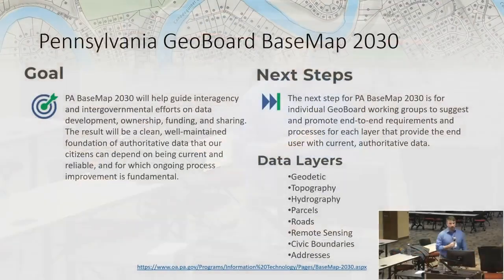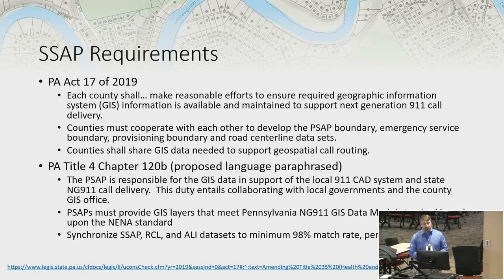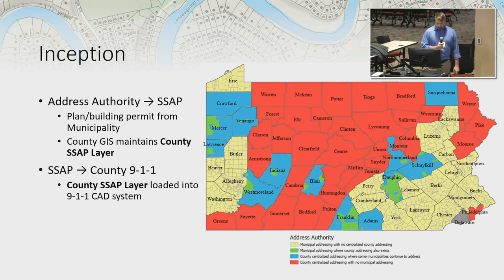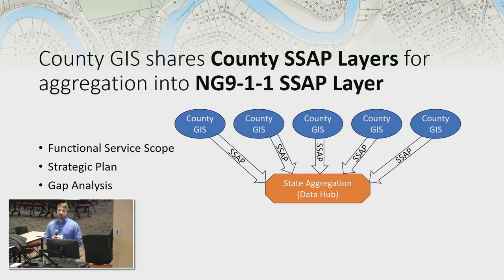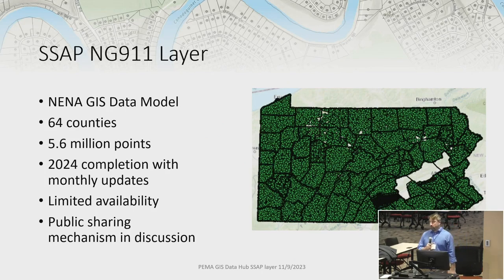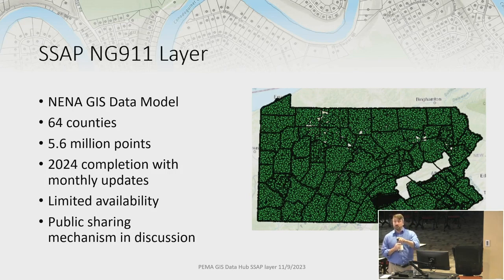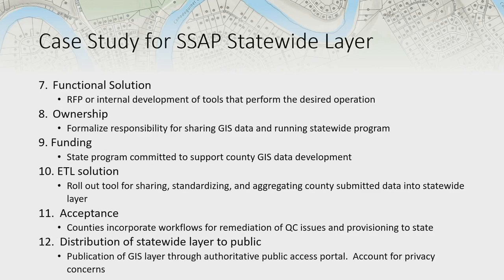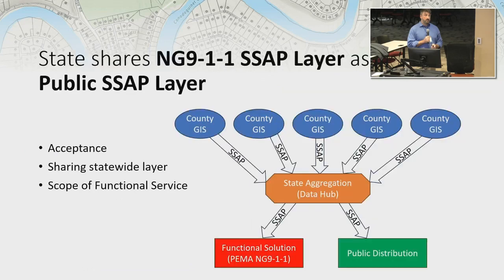Cumberland County GIS Address Point Roadmap